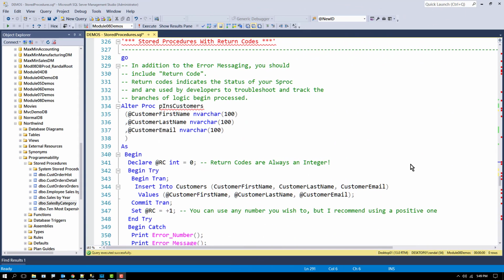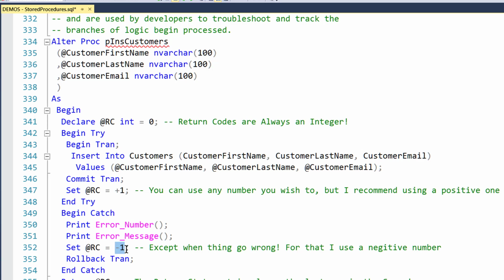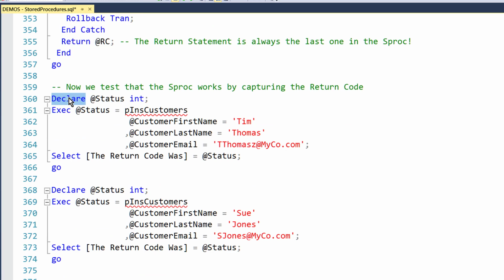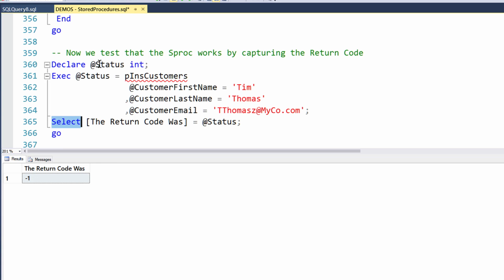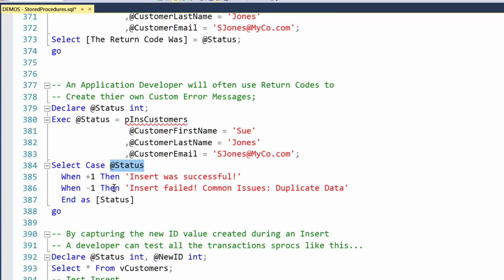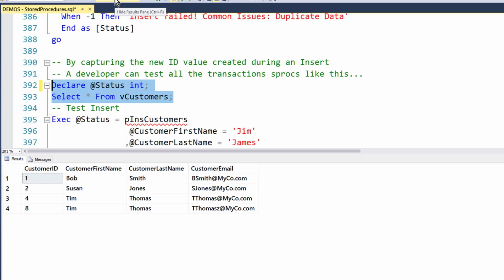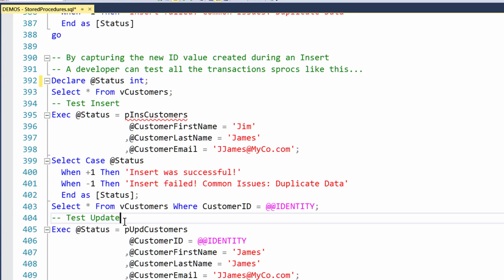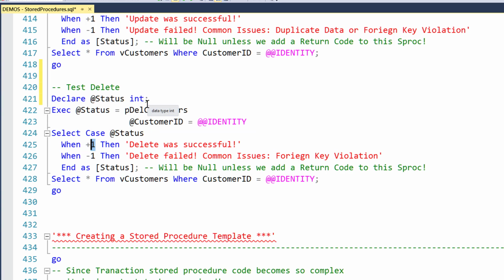Stored Procedures-06 Stored Procedures With Return Codes